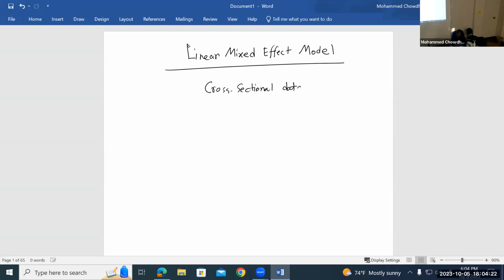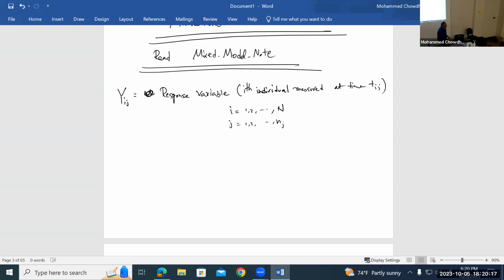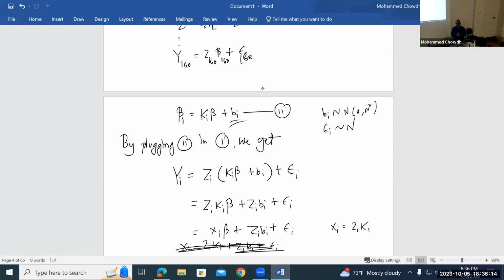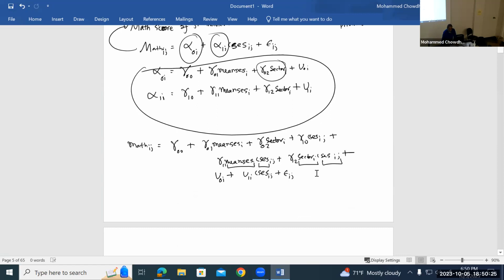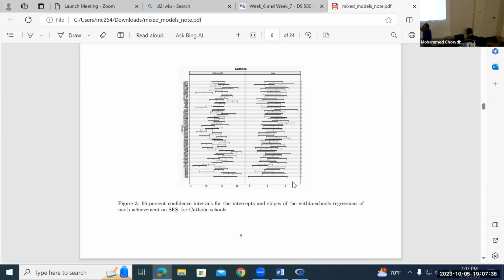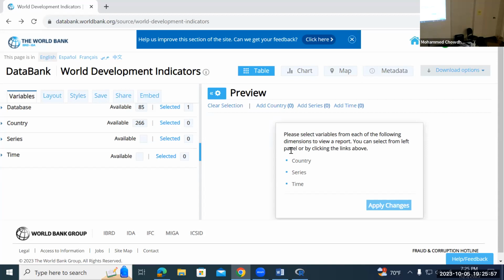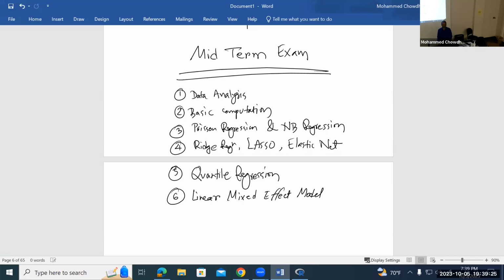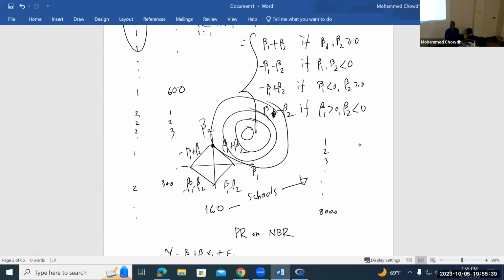Mathematical Derivation of Linear Mixed Effect Model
I have provided detail derivation of Linear Mixed Effect Model